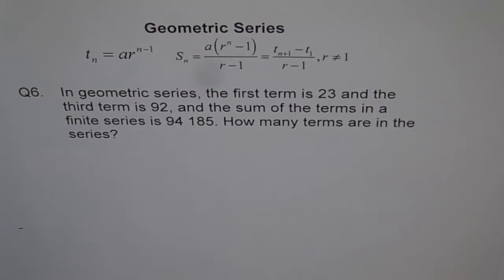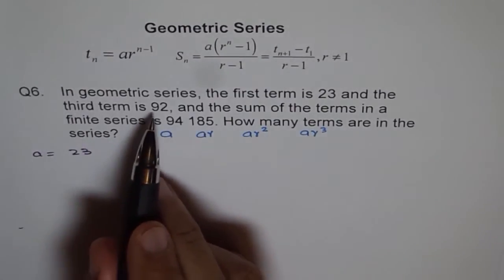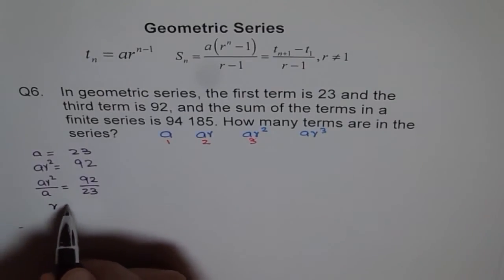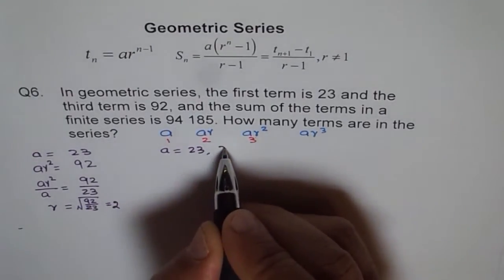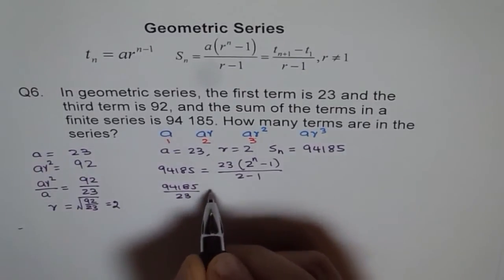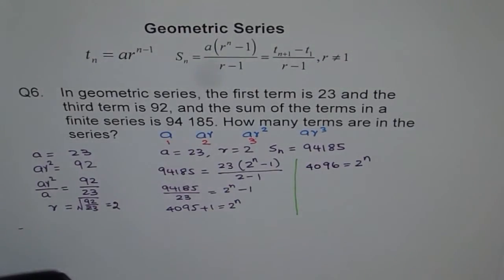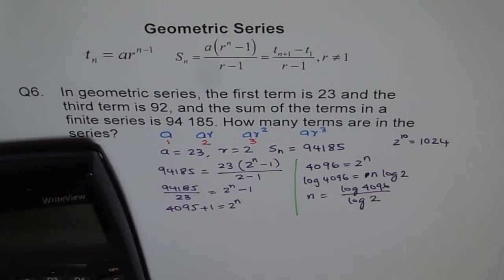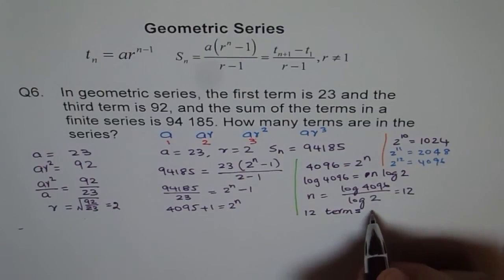Find Number of Terms In Geometric Series Q6 | Grade 11 | IITJEE